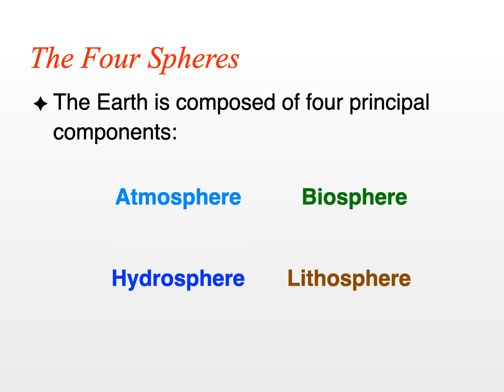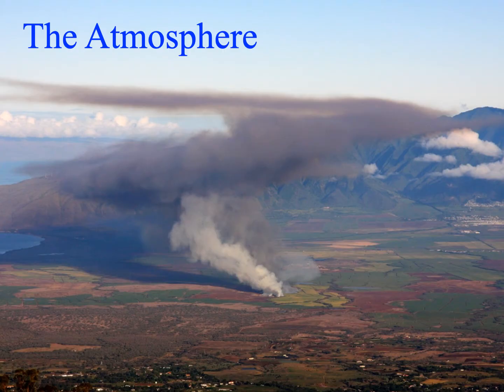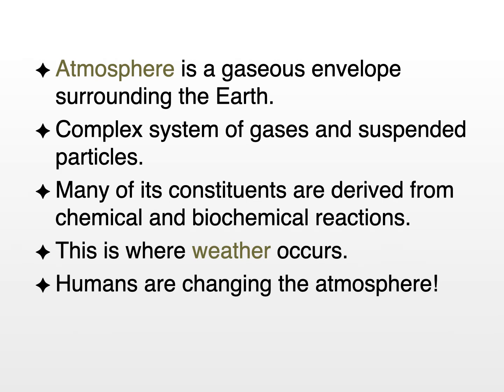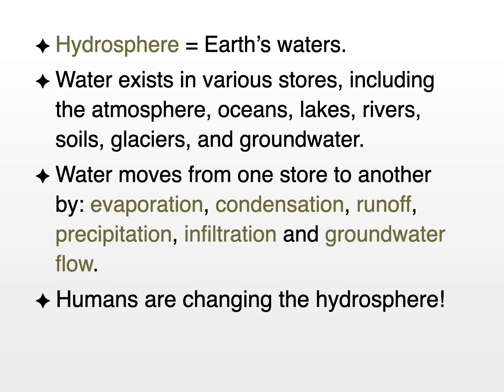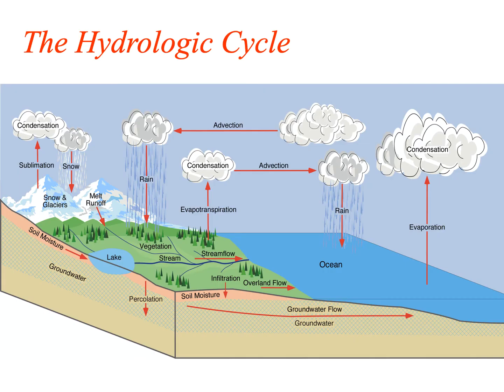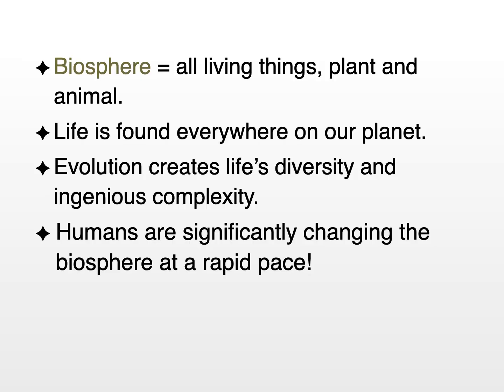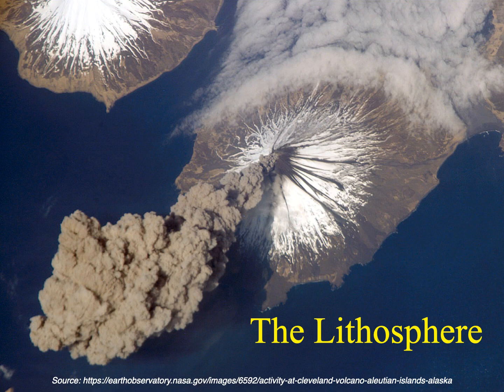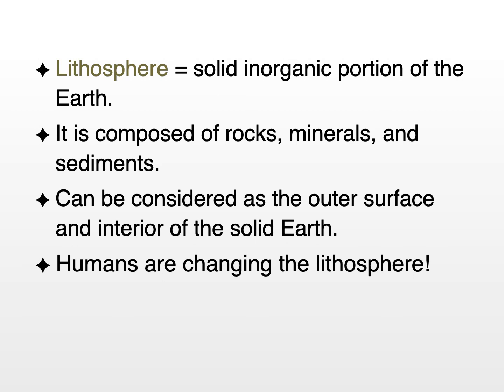Chapter1 GEOG108 2020 1 3